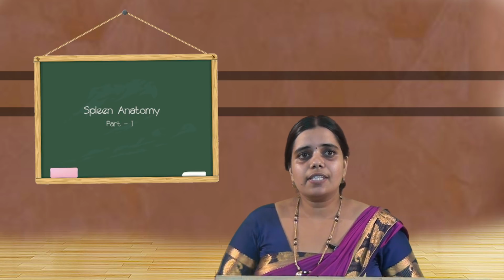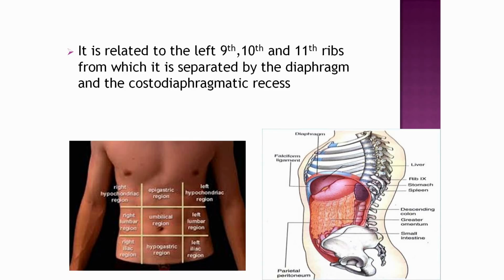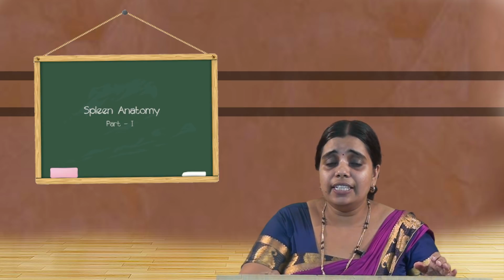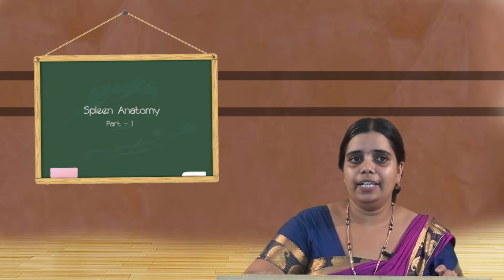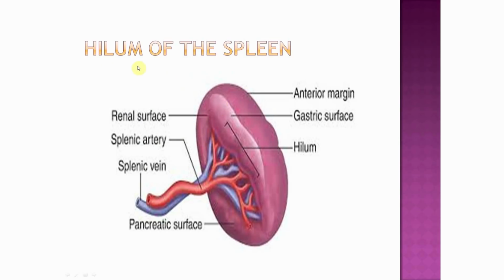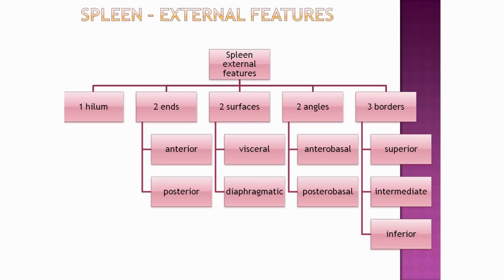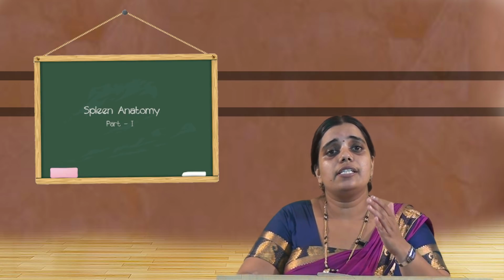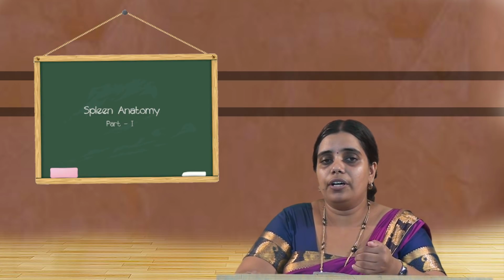SDM E-Learning: Spleen anatomy Part - I (Ananya Lakshmi)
Date:15/06/2019